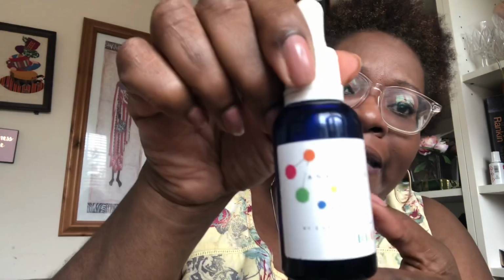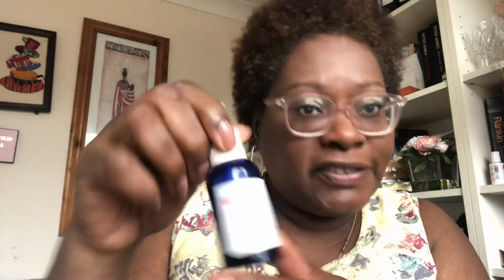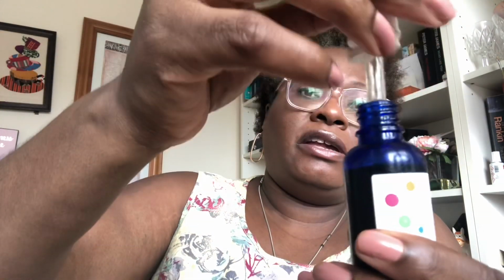Anacatelos- A Brand for Hair Loss & Thinning Hair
I was first introduced to the Anacatelos brand when I received the hair serum in the very first Cosbox. Once, I started using the product properly, I gradually started to see hair growth in areas that have been bare for years.
I’m having positive results. You can check them out for yourself.

FOUNDATION SHADES I WEAR
Urban Decay Skin Naked - 80NN
Juvias Place I Am Magic - Togo 210
Dose Of Colors Meet Your Hue -134
Pur Cosmetics Love Your Selfie 4 In 1 -DPN1
Cover FX Power Play - N100
Dior Back Stage Face & Body - 6.5N
Bobby Brown Skin Long Wear Weightless- Warm Walnut 7.5

RECENT VIDEOS YOU MAY WANT TO WATCH

ASOS - Earn up to 8% Cashback
Superdrug- 2%
Lookfantastic = up to 14%/£20 cashback
Feelunique = 4%
HQ Hair =up to 12%
ASOS = up to 8%

Thanks,
Sandra xx

EVES'S PARCEL - EVES15